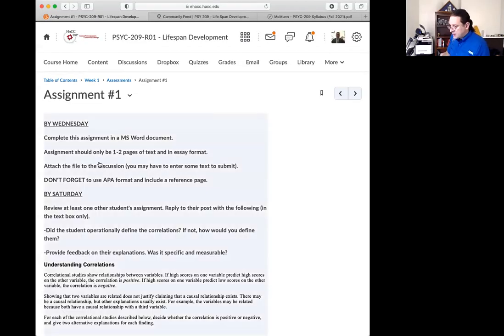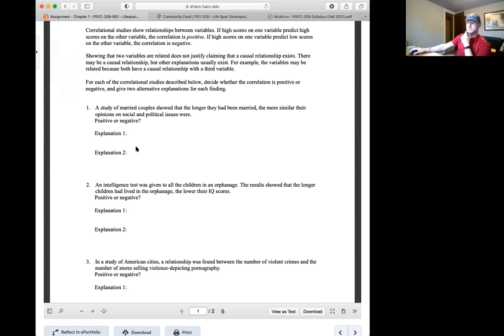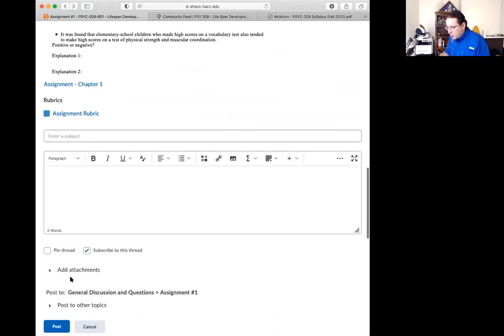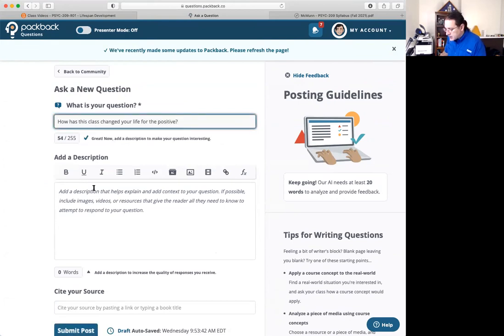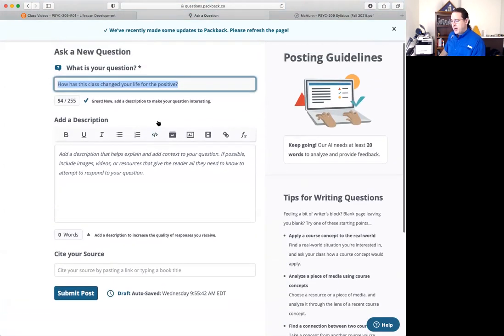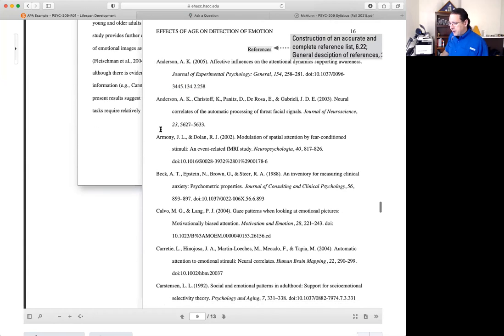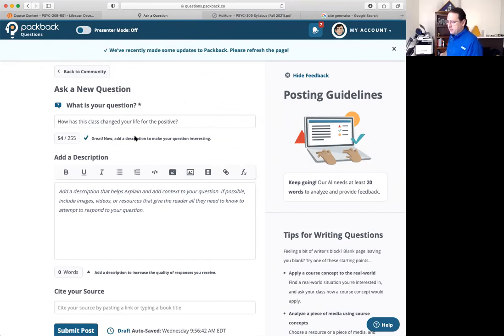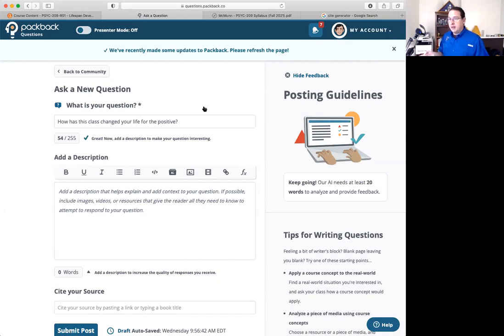PSYC-209 - Week 1 Instructions for PackBack, D2L, APA Format, and Searching Professional Journals